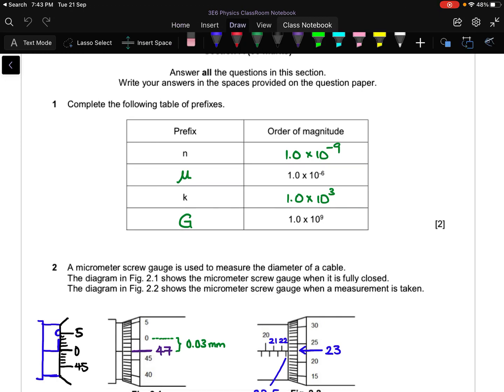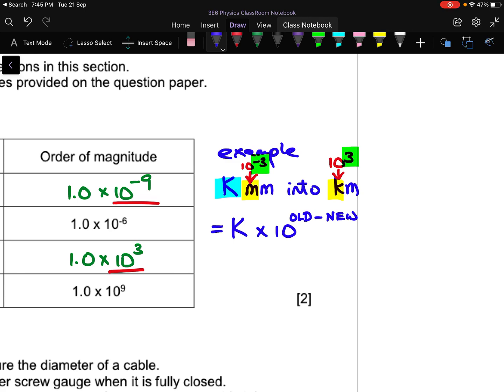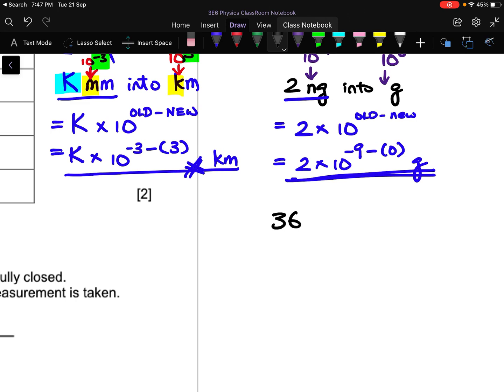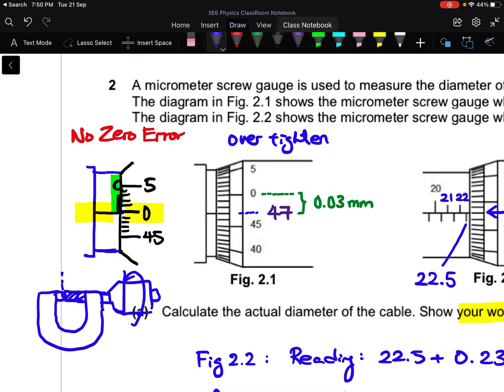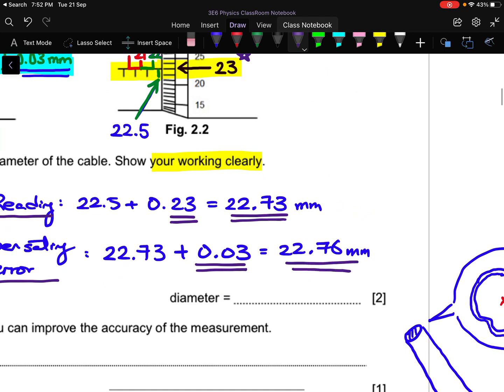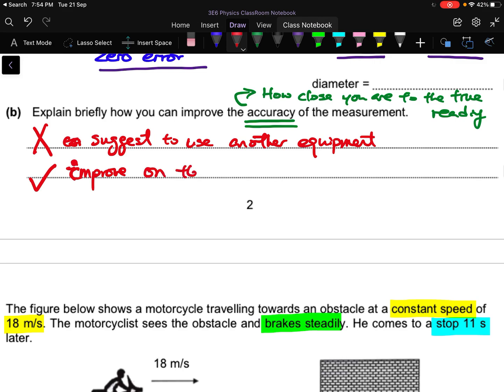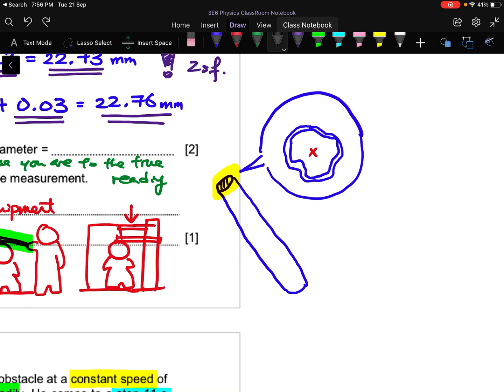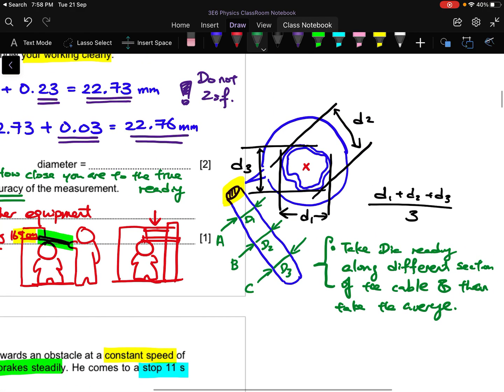QUESTION 3E P Phy EOY P2 2020 Q01-02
The 2020 Paper is made especially easier due to the convi year. Hence, if you could not answer it. You need to get in touch with your teacher and clear your doubts